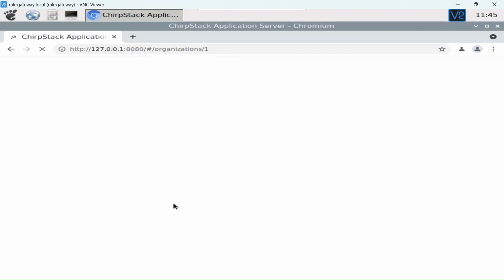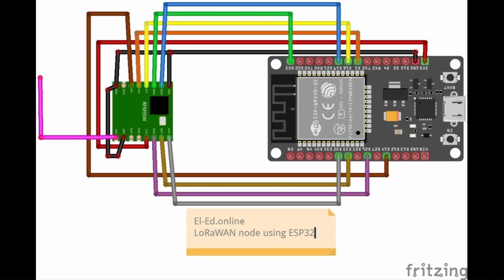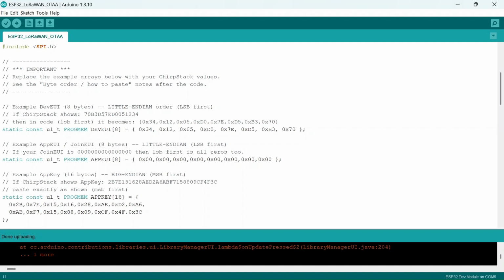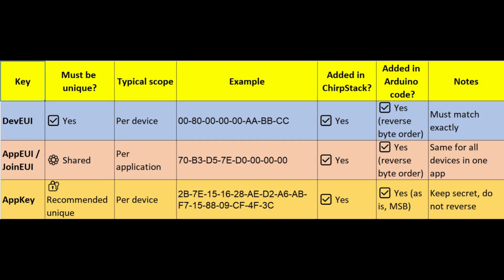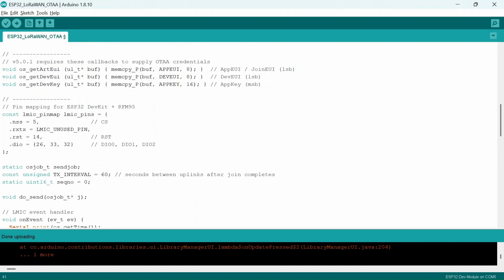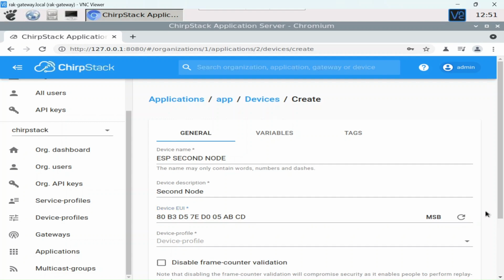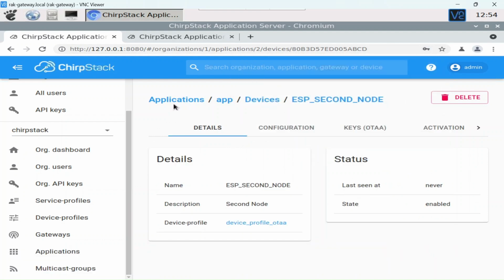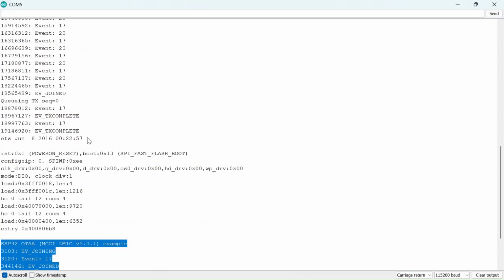🔌 LoRaWAN Node with ESP32 – Sending Data to ChirpStack on RAK2245 Raspberry Pi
In this video, we’ll build a complete LoRaWAN IoT node using the ESP32 and SX1276 (LoRa-C1) module, and connect it to ChirpStack running on a RAK2245 Raspberry Pi Gateway.

We’ll walk through:
✅ Wiring ESP32 with SX1276 (LoRa module)
✅ Setting up LoRaWAN OTAA join parameters (DevEUI, AppEUI, AppKey)
✅ Configuring ChirpStack (Network + Application Server)
✅ Understanding LoRaWAN keys (AppKey, NwkSKey, AppSKey) and their security roles
✅ Sending sensor data from ESP32 → SX1276 → RAK2245 → ChirpStack
✅ Debugging join requests and uplink data using MCCI LoRaWAN LMIC library (v5.0.1)

By the end of this video, you’ll understand how to deploy a complete private LoRaWAN setup for IoT applications — from end device to network server.

🧰 Hardware Used:

ESP32 DevKit v1

SX1276 LoRa Module (LoRa-C1)

RAK2245 LoRaWAN Gateway

⚙️ Software & Libraries:

Arduino IDE

MCCI LoRaWAN LMIC Library v5.0.1

ChirpStack LoRaWAN Network Server

📡 Topics Covered:

LoRaWAN Basics

OTAA Activation

Secure Key Handling (AppKey, DevEUI)

Gateway and Node Communication

Real-world IoT Data Transmission

🔗 Resources:
📘 Wiring Diagram: Available on el-ed.online

💾 Example Code: Based on MCCI LMIC v5.0.1
🖼️ Thumbnail & Visuals: Designed by el-ed.online